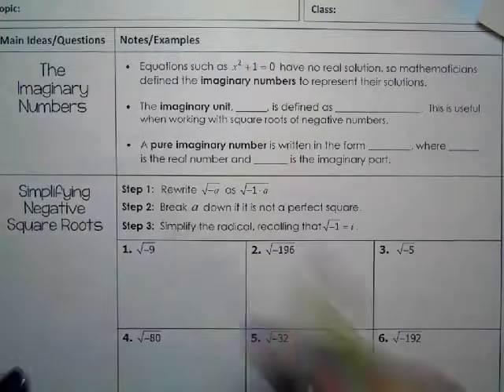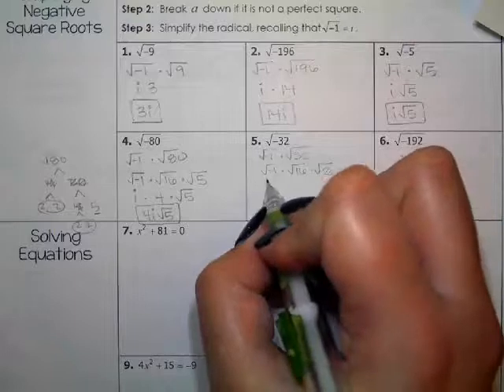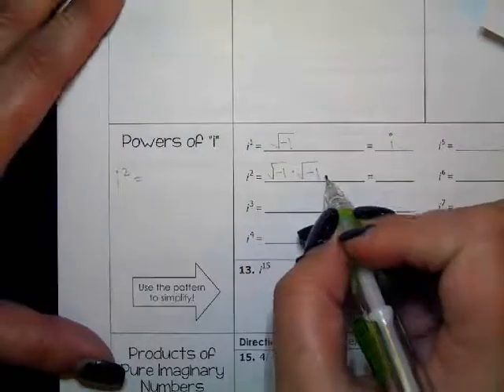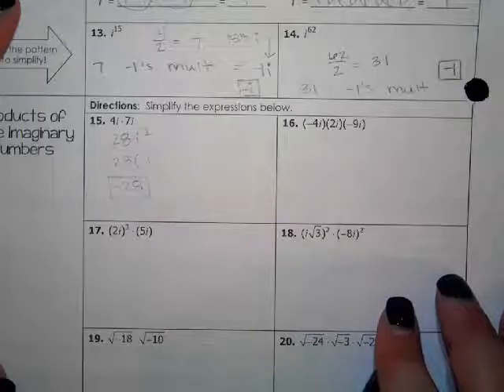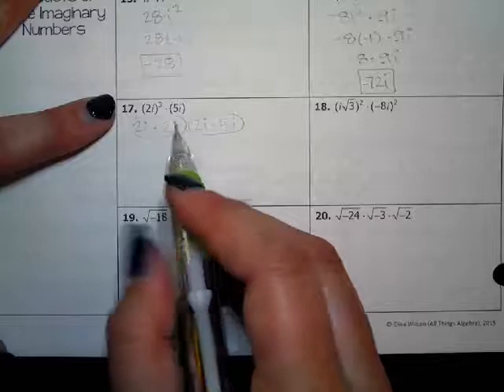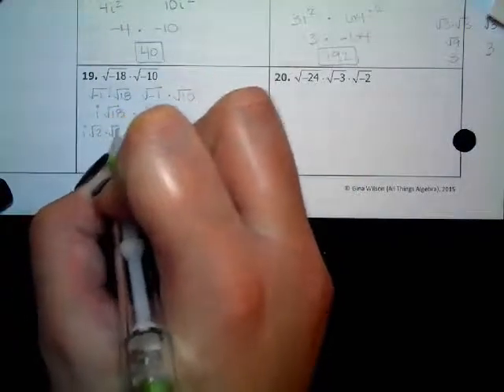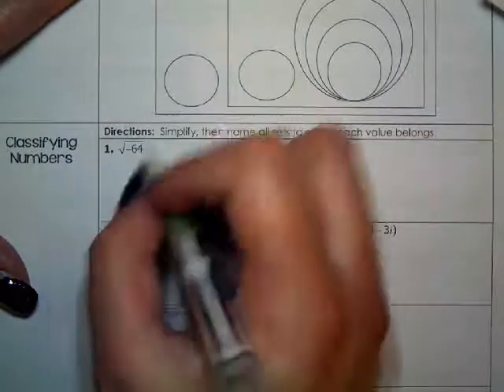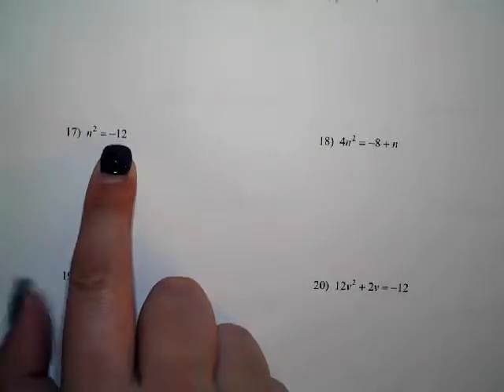Imaginary Number Class Notes